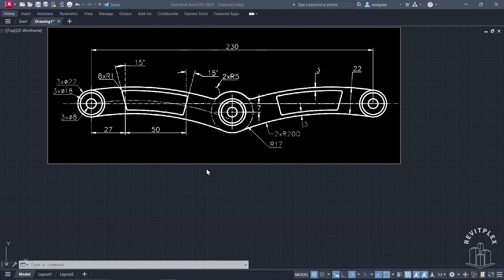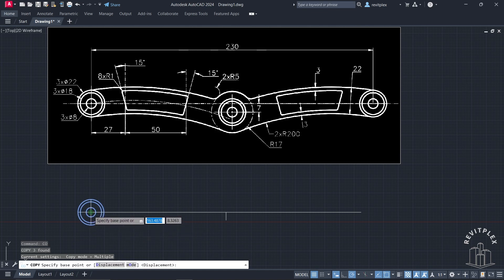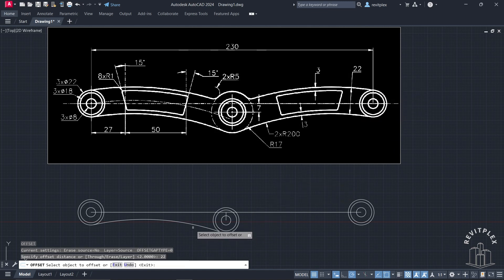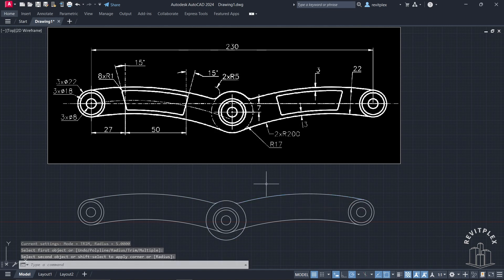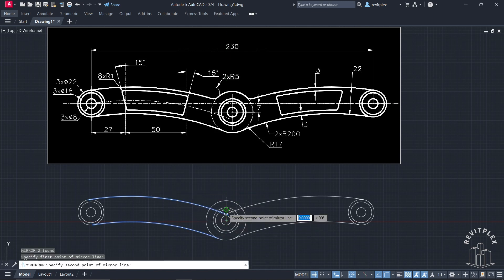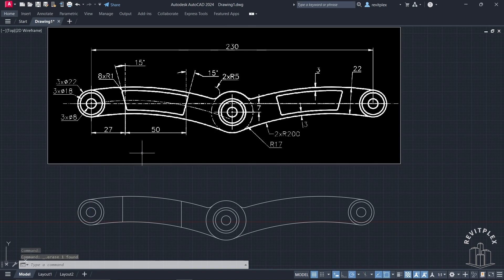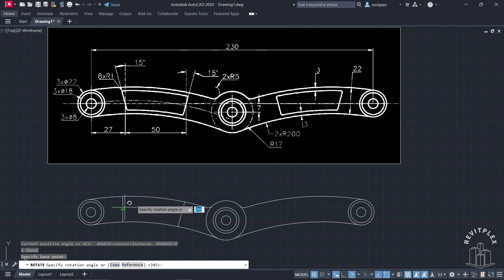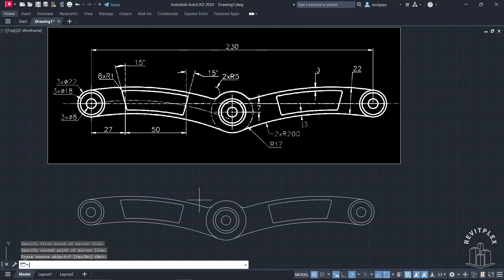Drawing 23 AutoCAD | AutoCAD Drawing Practice